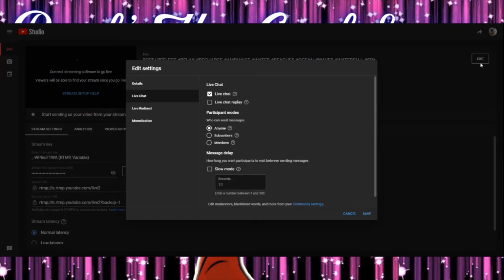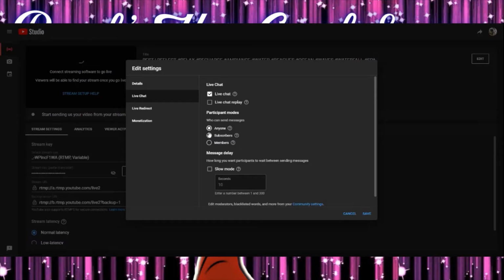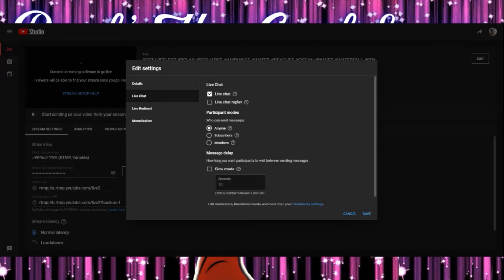HOW TO: GET THOSE ANNOYING BOTS OUT OF YOUR LIVE CHATS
Whether you're a beginner or a pro at live streaming, spam, haters, and trolls can show up in your live broadcasts. They can test your patience and make your streams more difficult.

But you can learn to deal with spam effectively and not let it bother you. Beefing up your live strategy with tactics such as blocking, kicking, or banning a viewer, along with keyword blocking, can significantly help to improve your broadcast.

🚨*Would you like to learn how to build great credit, eliminate debt, & grow your income? MyEcon DIY Credit Repair; Financial Strategies; Travel Club Membership; Business Opportunity

🚨*I am encouraging all of my friends to invest in the paid version of StreamYard, especially if you're a content creator! You'll get $10 in credit once you've spent $25 on your first month of service, simply by signing up with my referral